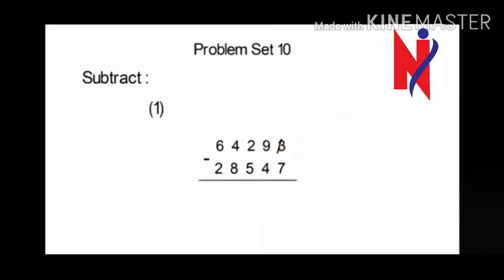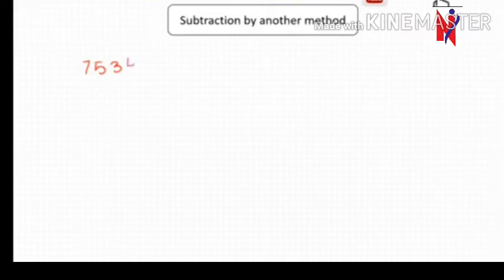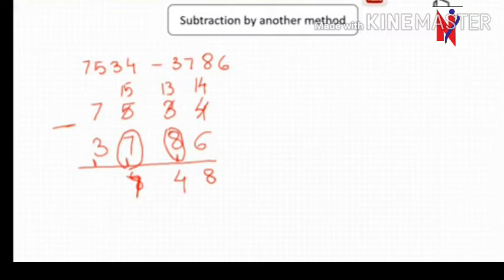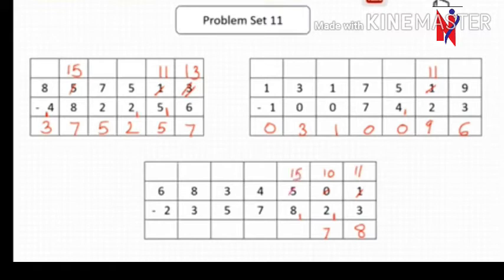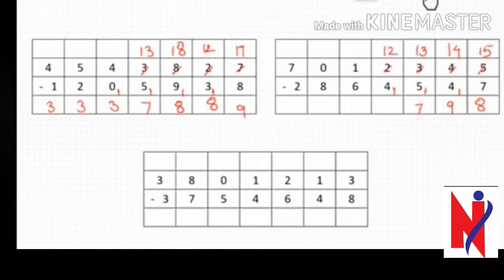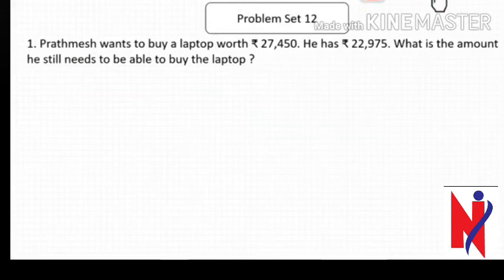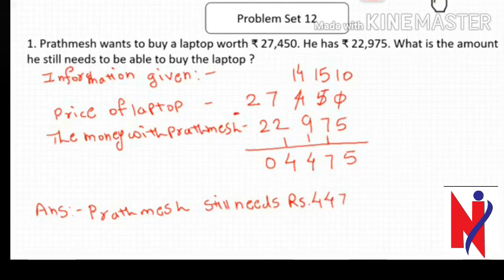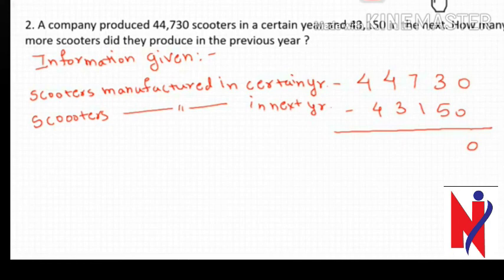Std 5 maths set 10, 11, 12